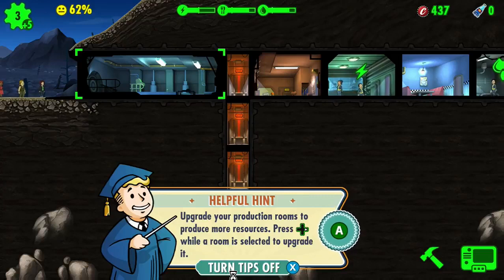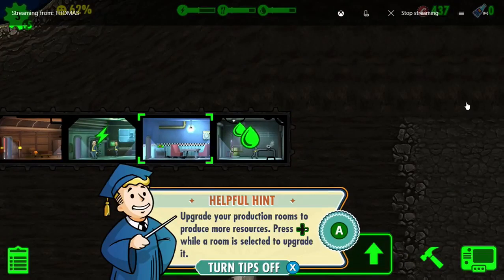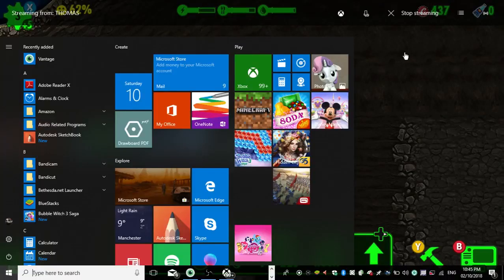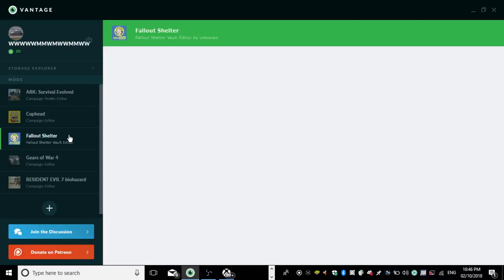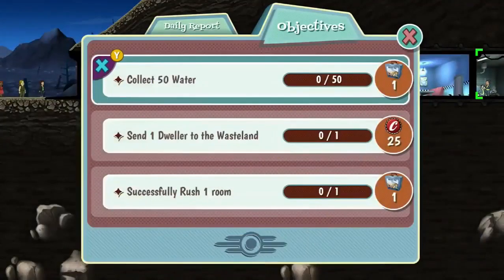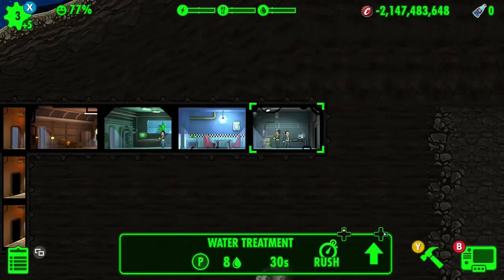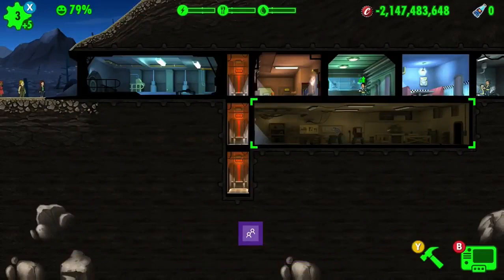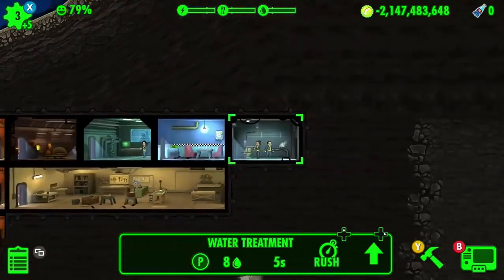How To Mod Fallout Shelter on Xbox one [2018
Vantage is a modding app you can download on your pc sign into your account but make sure you have a game save